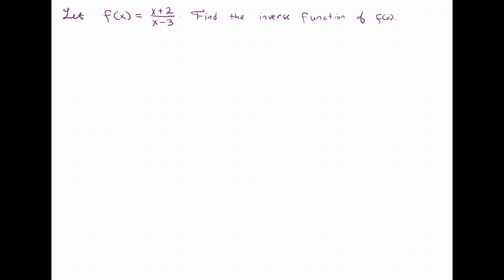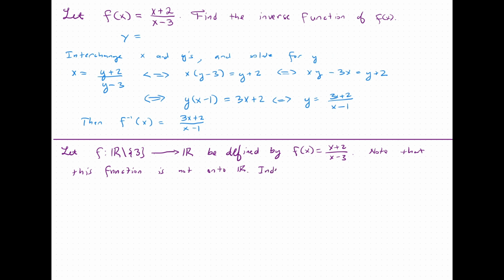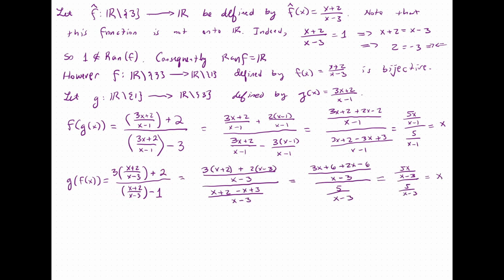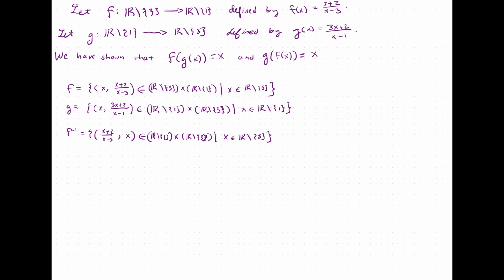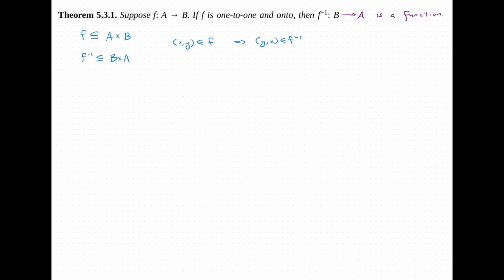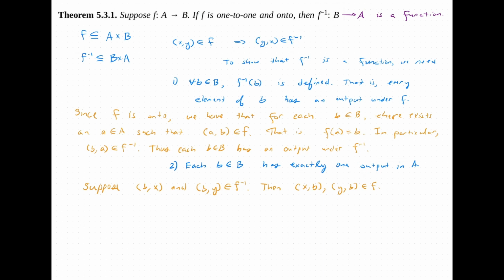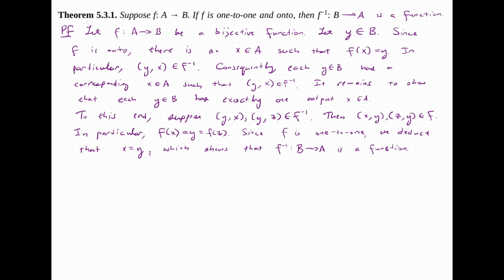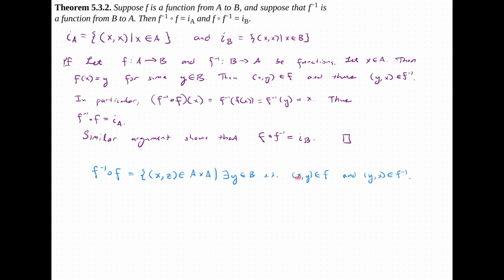Intro to Proofs - Lecture 16 - Part 1 - Inverse Functions